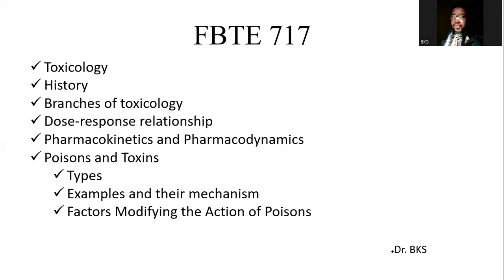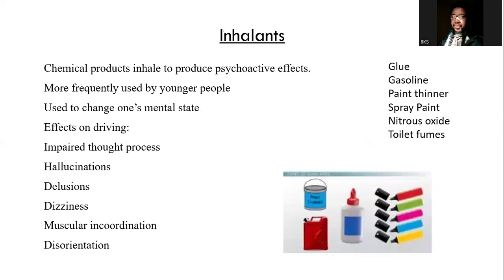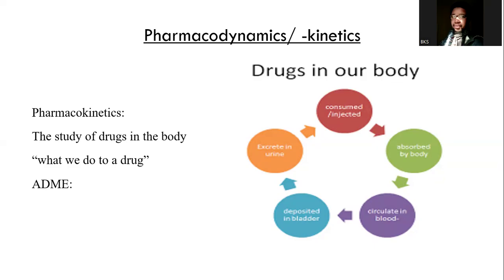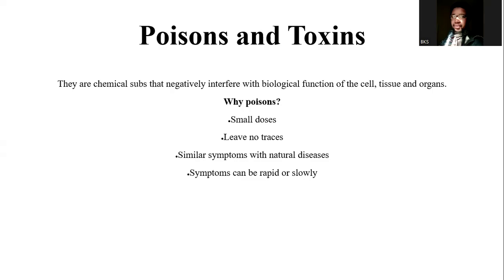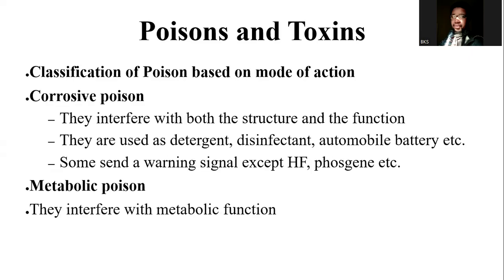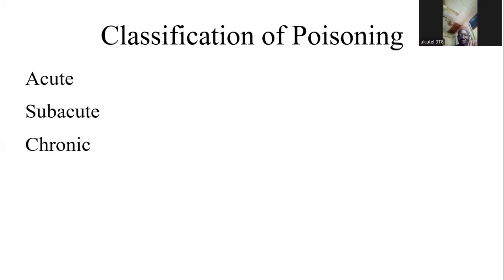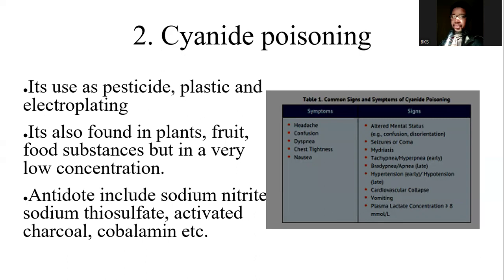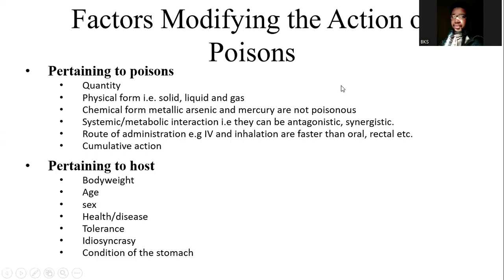Poisons and Toxins